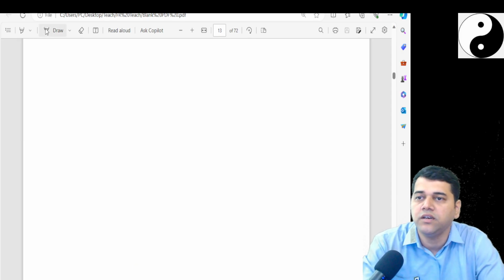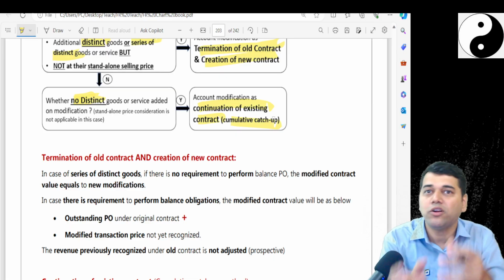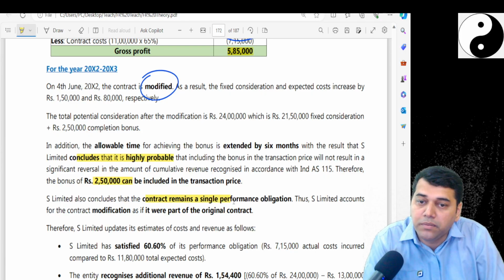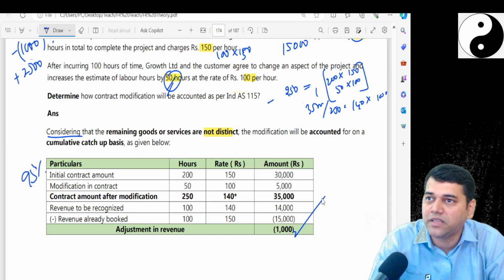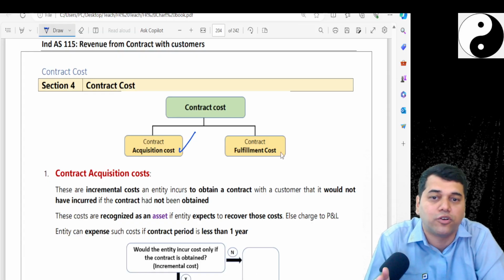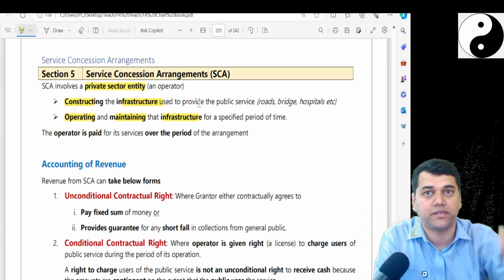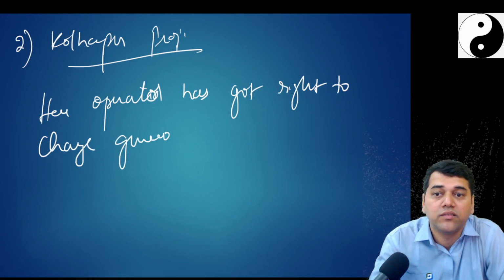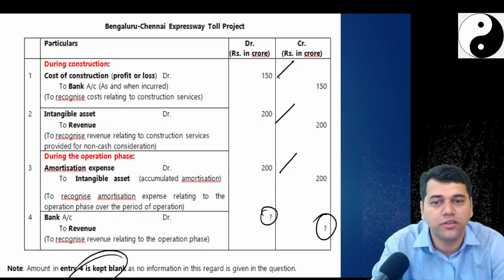Ind AS 115 (Part 9) - Revenue Recognition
CA Final